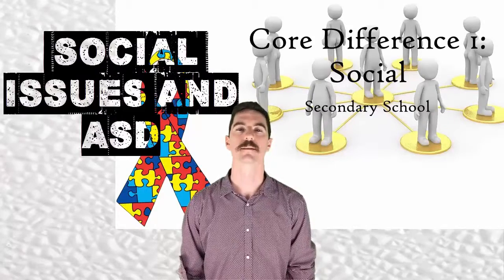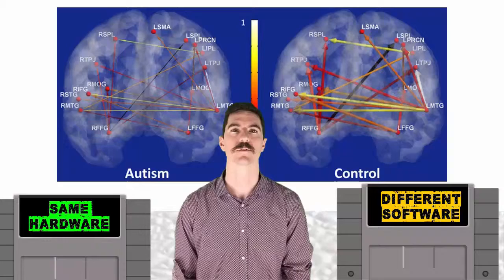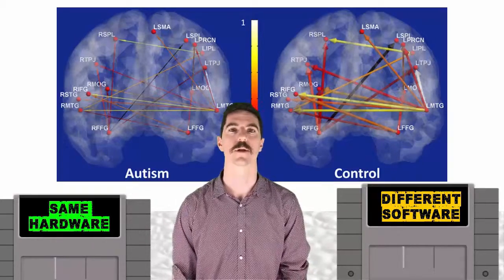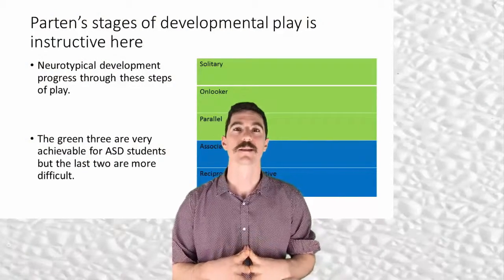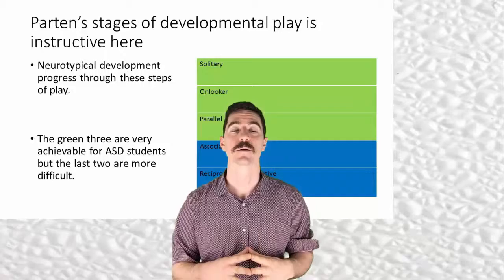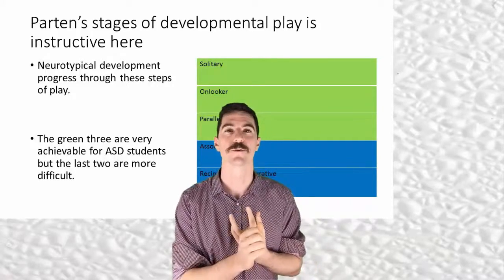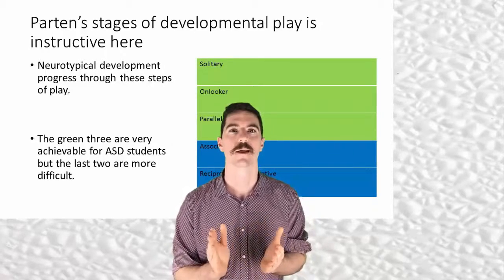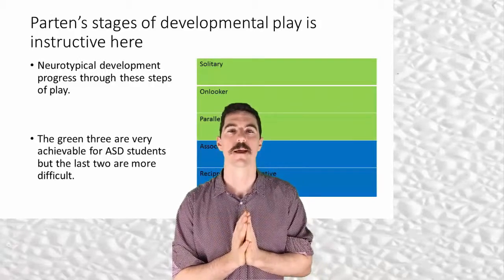Social Issues and ASD - Understanding ASD within Secondary School 2 [FINAL]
A video discussing the social underpinnings of what it takes to make people aware of the social issues and concerns that ASD students and people experience in the wider world.